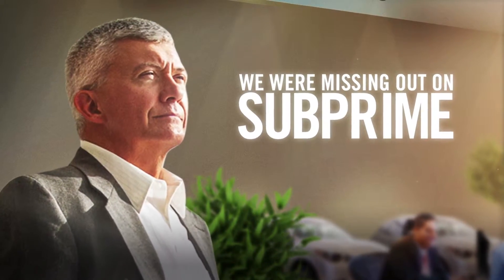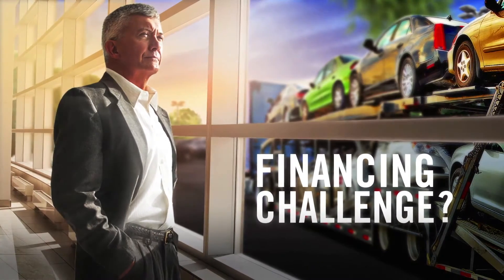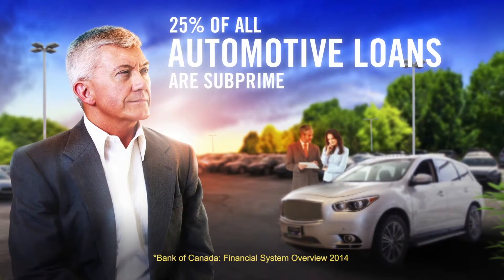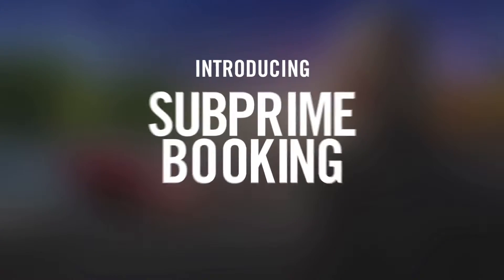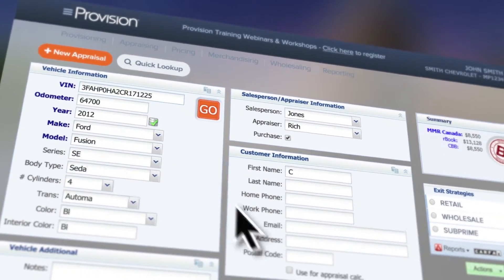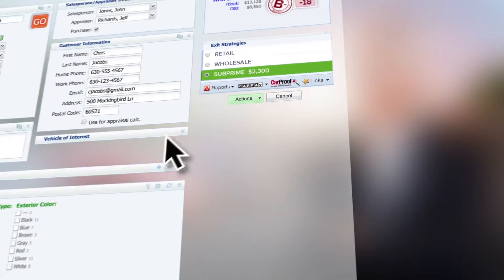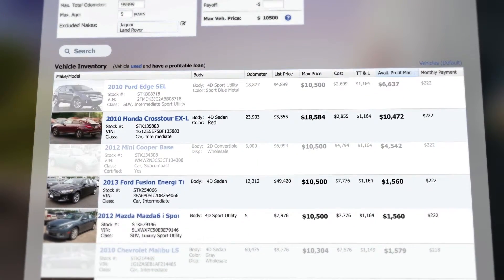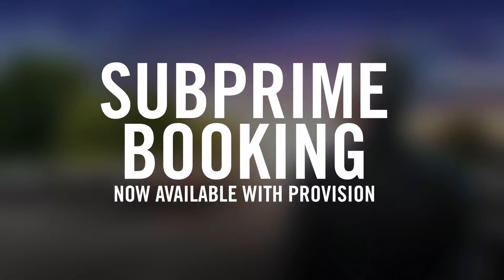vAuto Deal Finder (Subprime)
The market for buyers with low credit scores is only getting bigger, and you need a unique set of insights and tools to take advantage of it. Deal Finder helps your franchise dealership find inventory all your buyers can afford so you can quickly match each with the right option, without ever getting stuck in a vehicle you can’t sell.